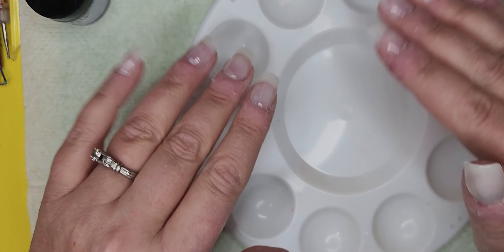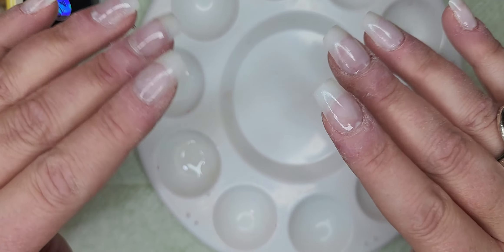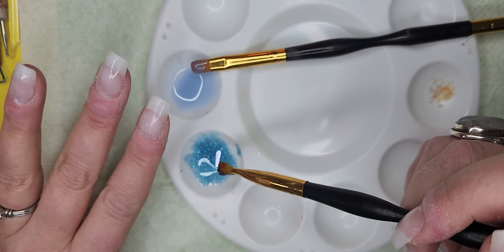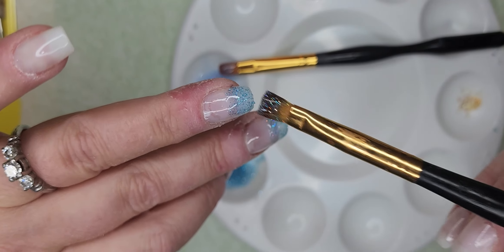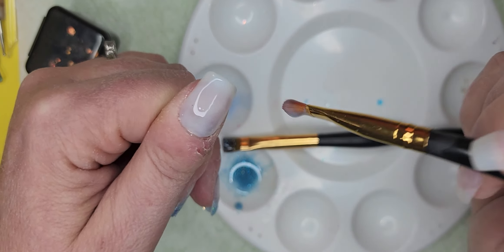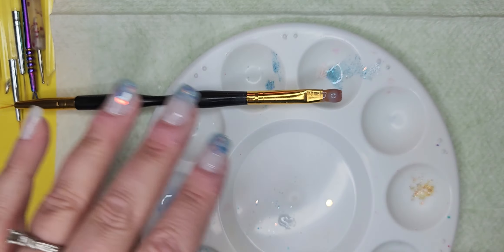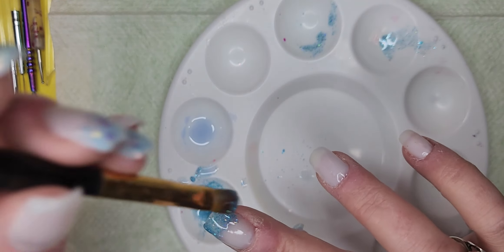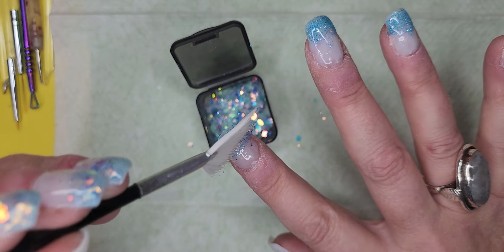Can You Mix Your Dip Powders With Top Coat Gel? Watch To Find Out! Frosty Winter Nail Art Too! ❄️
I thought I would share with you something that I have learned about dip powder. I was not into using my dip powders but I love all of the colors. So, what do I do? I combined different gels with dip powder and found the right combination! Watch this video if you want to save money, keep your dip powders, and ditch the time-consuming dip method! XO